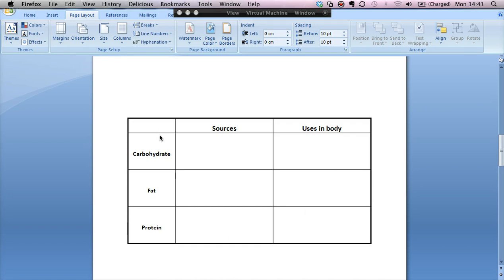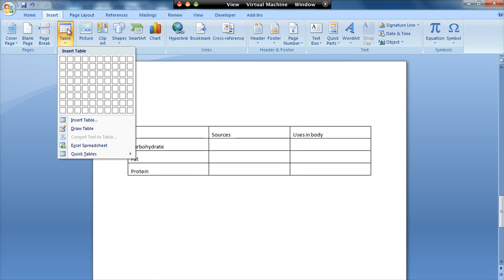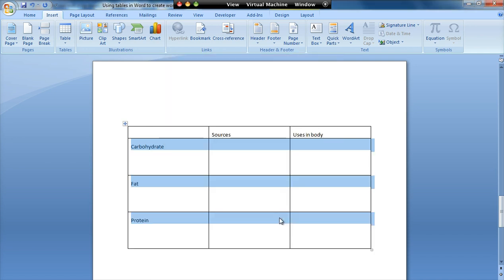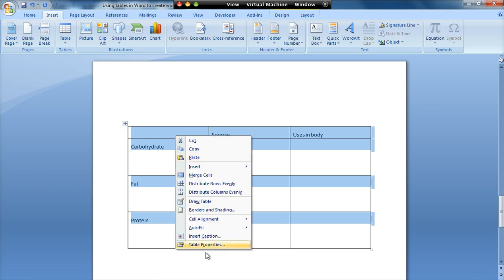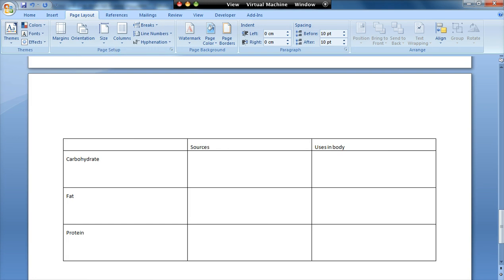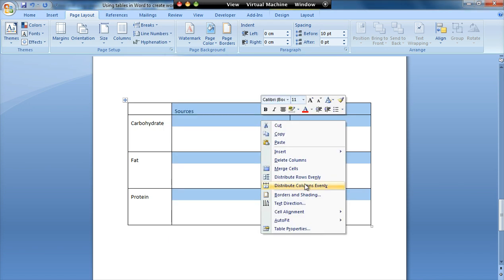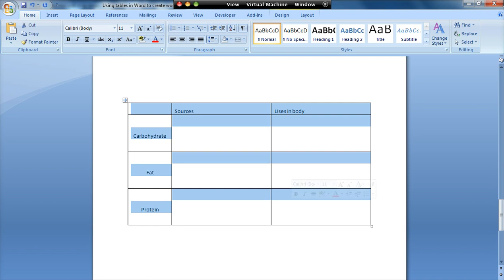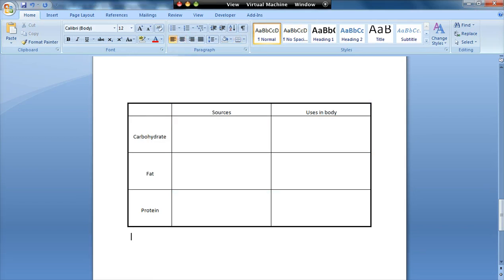How to use Tables in Word to create a worksheet - Introduction - how to do it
Screencast: Using tables in Word to create a worksheet. Step 2 - Carrying out the changes